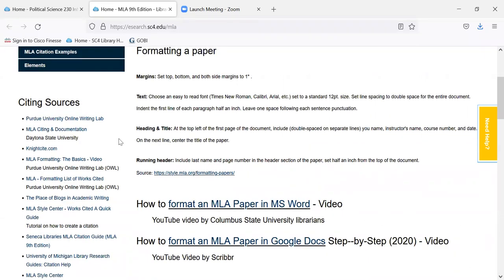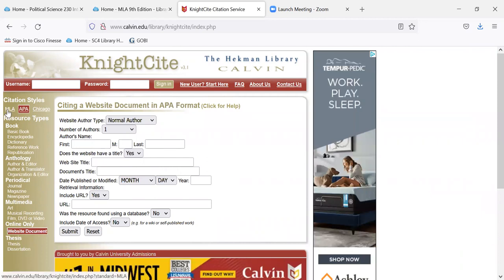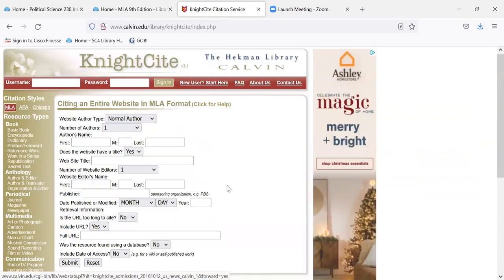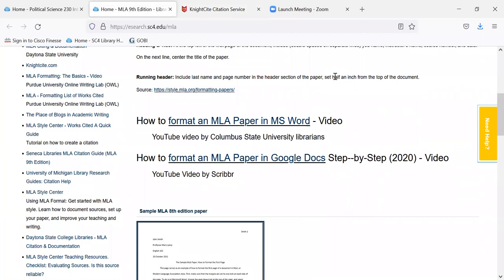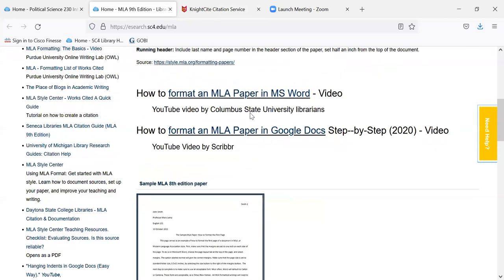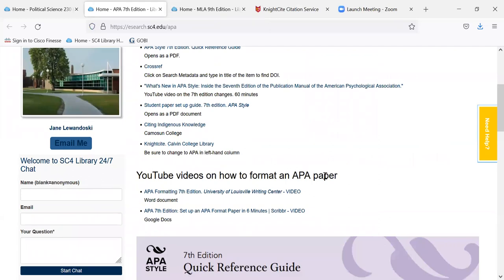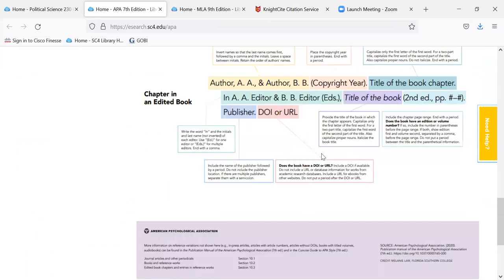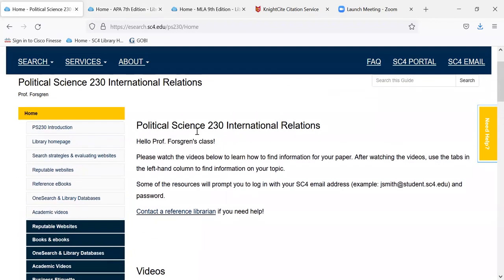PS230 Citing Sources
Documenting your sources